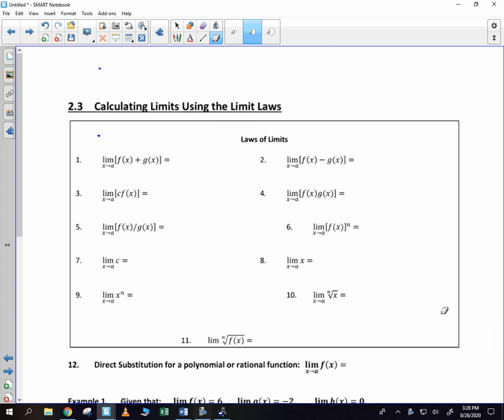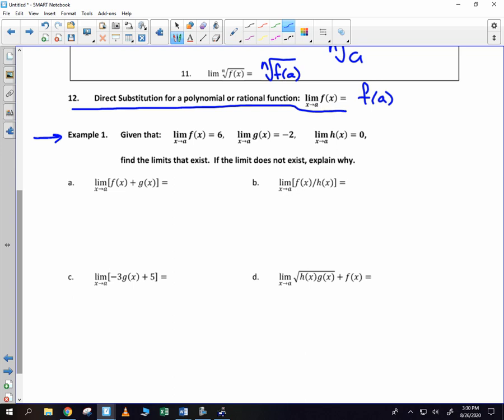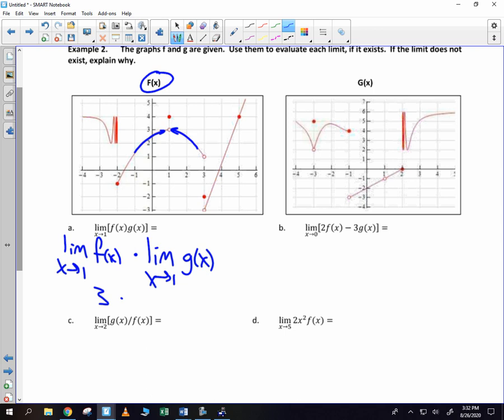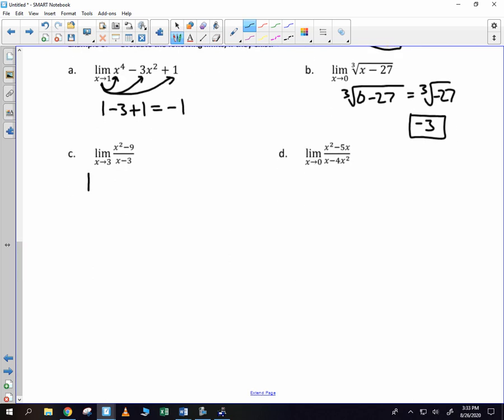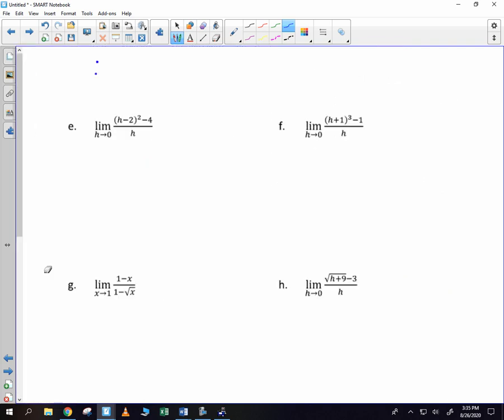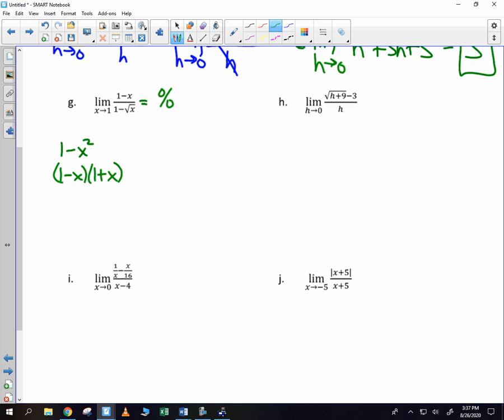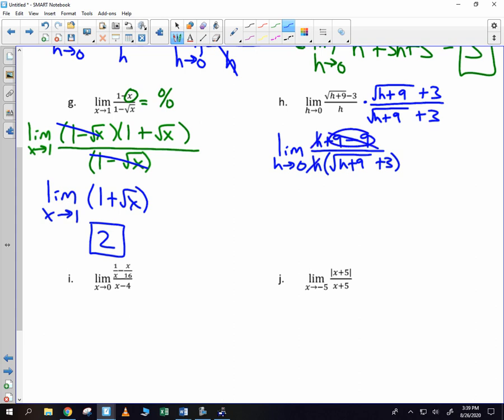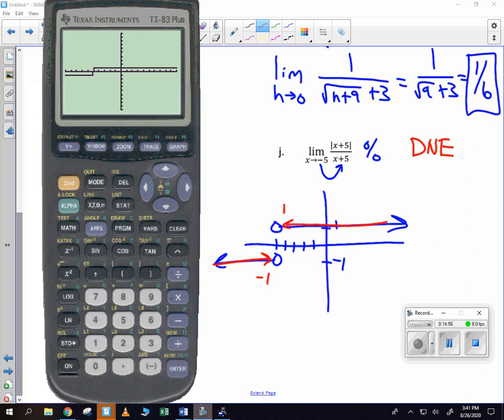Calculus Unit 2 3 Notes Calculating Limits 2020